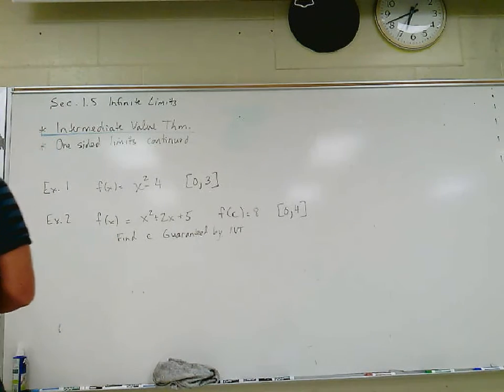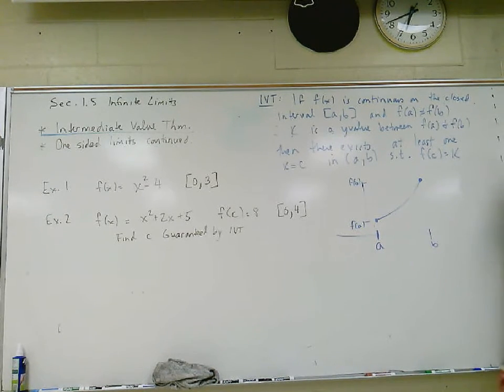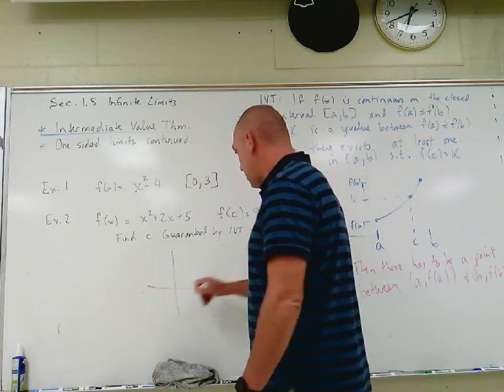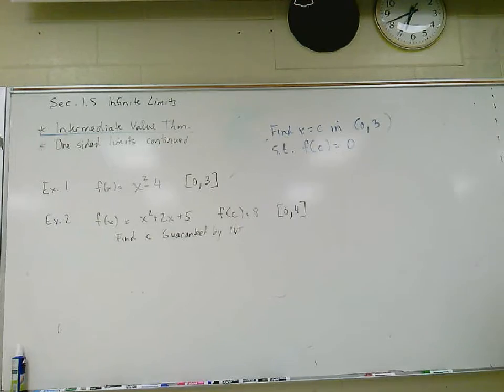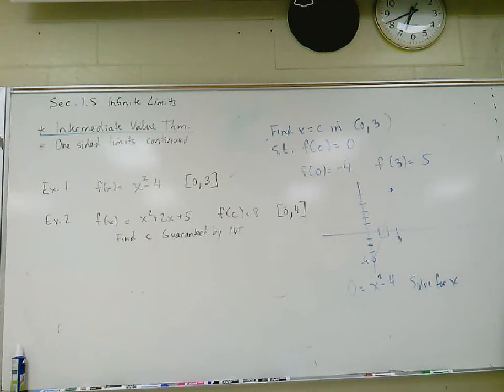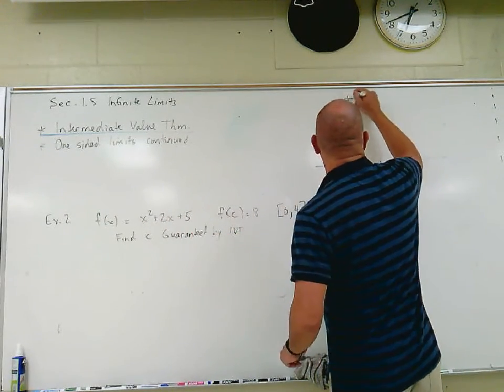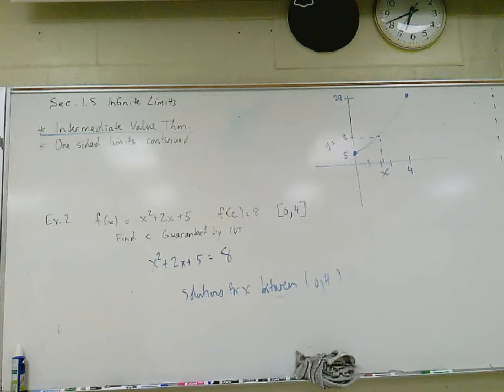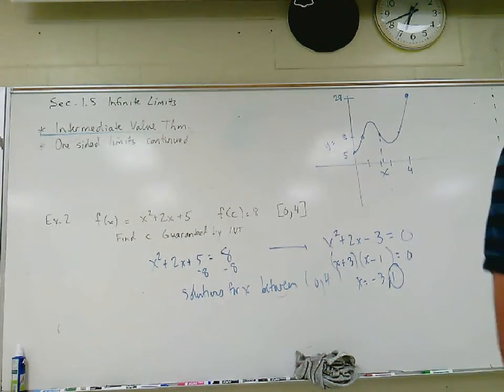AP Calculus Intermediate Value Theorem